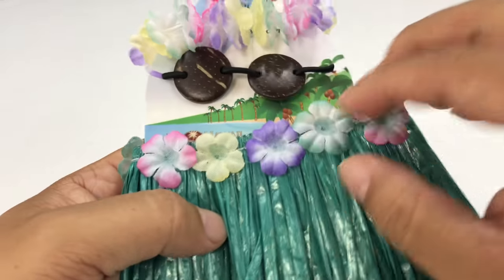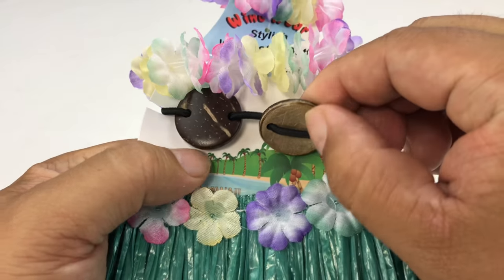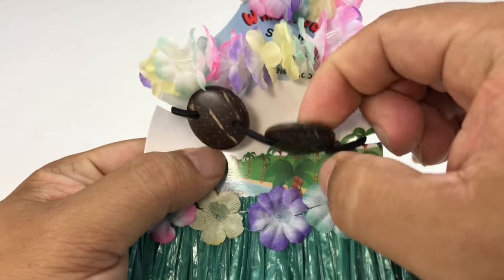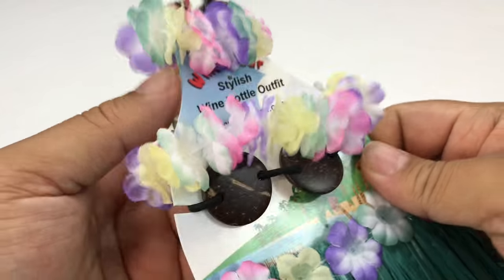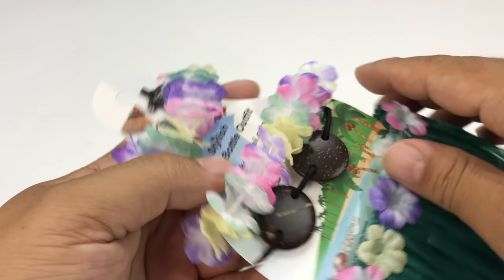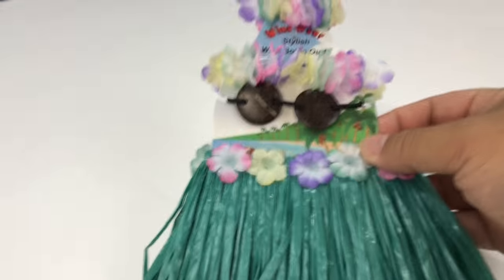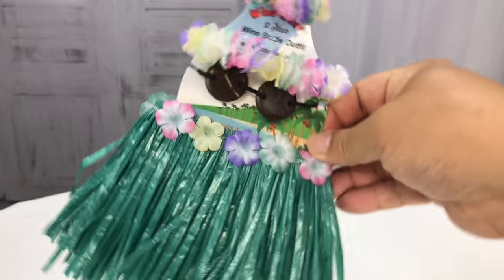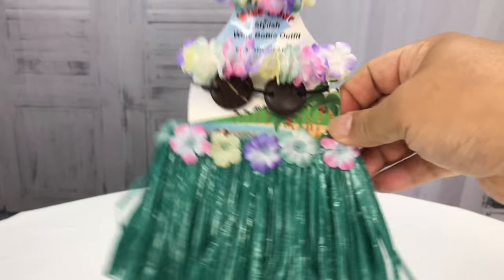Hawaiian Hula Grass Skirt Wine Bottle Cover Unboxing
Fun Wine Bottle Cover by Wine Wear [Hula Girl] – Wine bottle dress-up for Hawaiian, beach, luau, retirement, cookout party, gift or decoration

WINE WEAR – It’s dress up for wine bottles that makes your wine fun, unique and memorable. Perfect for summer, luau, beach, hawaiian, retirement, cookouts, party or decorations
HULA GIRL - The secret to mastering the hula is a few sips of vino and the right outfit. Wine Wear ensures your bottle has what it takes to get hips moving
MATERIAL - High Quality Fabric
FITS - Standard 750 mL wine or standard beer bottle (bottle not included)
WHAT'S INCLUDED - This Hula Girl wine bottle cover has a groovy grass skirt, bikini top, and a colorful lei

Color:Hula Girl
The secret to mastering the hula is a few sips of vino and the right outfit. Wine Wear ensures your bottle has what it takes to get hips moving. This Hula Girl Fashion Wear has a groovy grass skirt, bikini top, and a colorful lei. Perfect for summer, luau, beach, Hawaiian, retirement, cookouts, party or decorations Expedition Money LLC